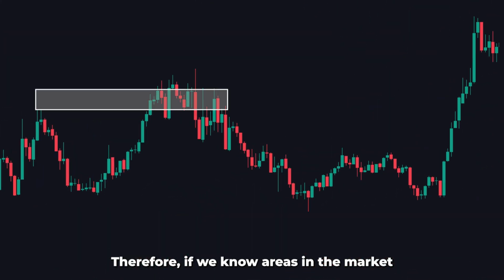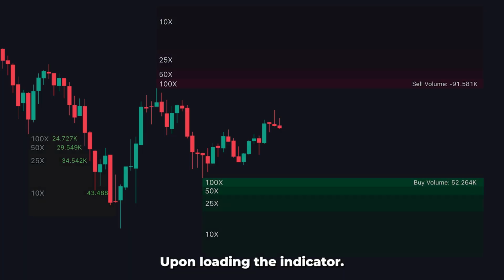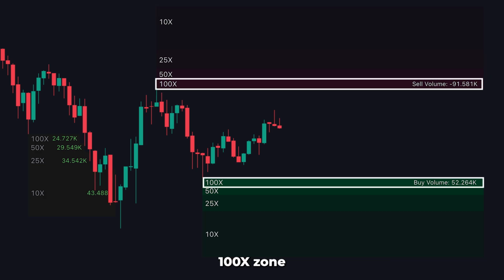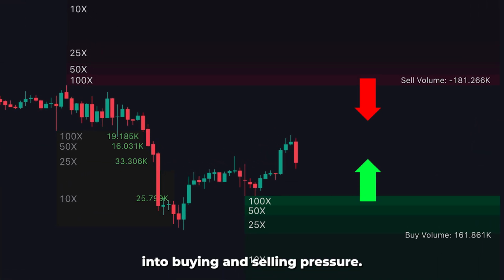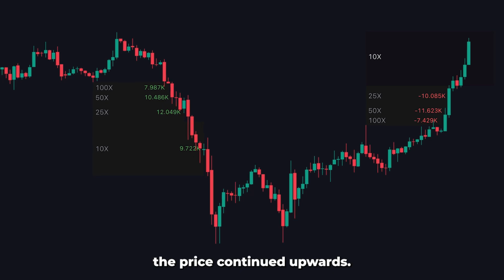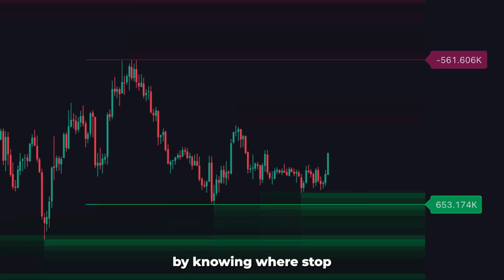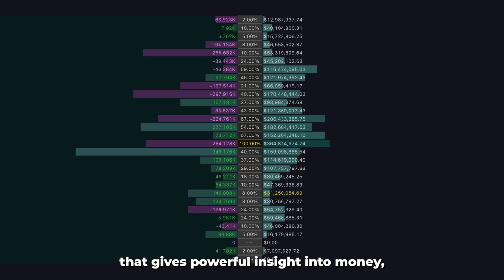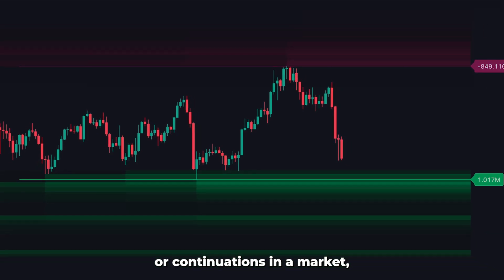AVOID Liquidations With This FREE Indicator!